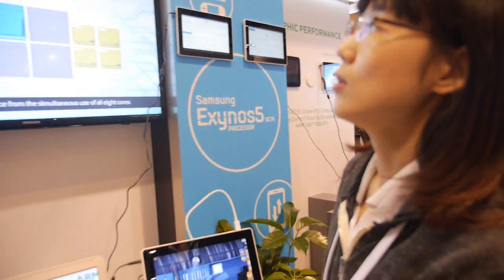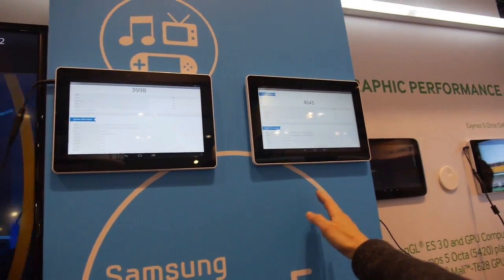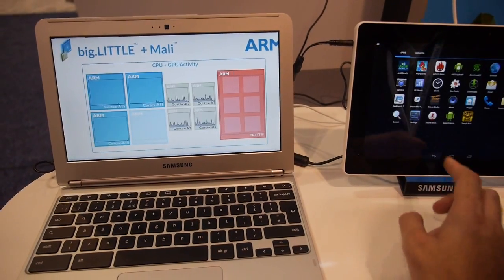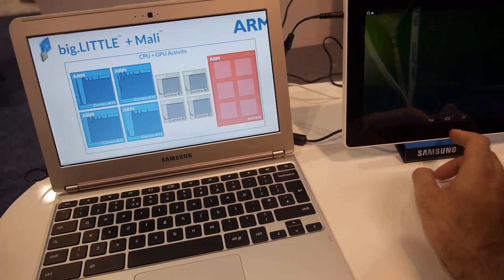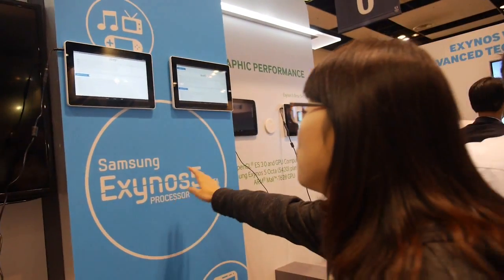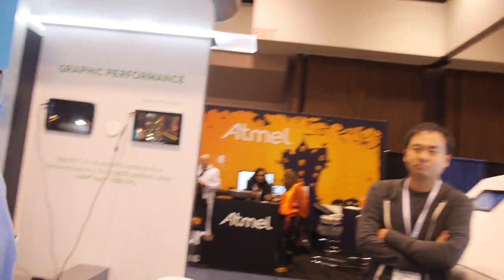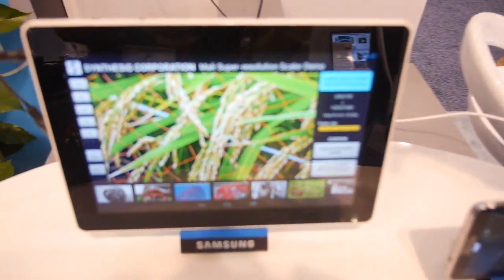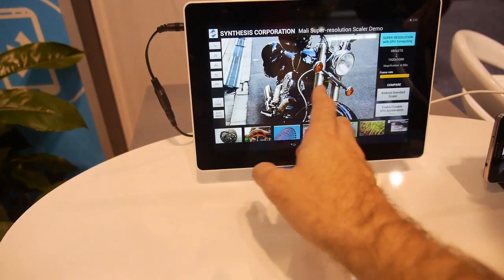Samsung Exynos5420 HMP big.LITTLE demo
Samsung shows HMP big.LITTLE mode working on the Exynos5420, Heterogeneous Multi Processing means that you can manage the 8 big.LITTLE cores independently and use them all at the same time. Showing HMP mode achieving a higher benchmark result over IKS process switching mode on the same CPU and on the same exact tablet hardware. Even being able to do full Octa Core Exynos5420 CPU and the full 6-core Mali-T628 GPU performance using renderscript at the same time heterogeneously achieving the maximum performance and at the same time also improving battery life when doing the same task. Showing here some advanced photo editing app using renderscript to optimize performance of that type of app.